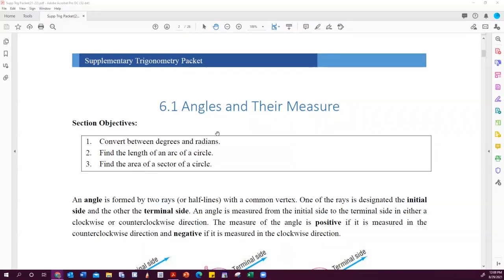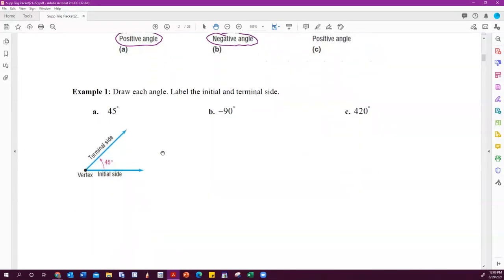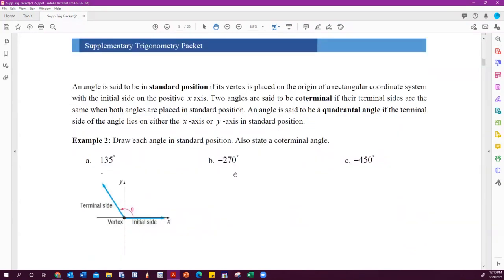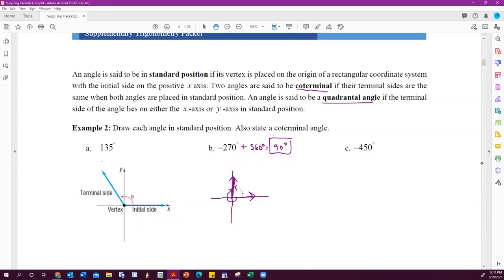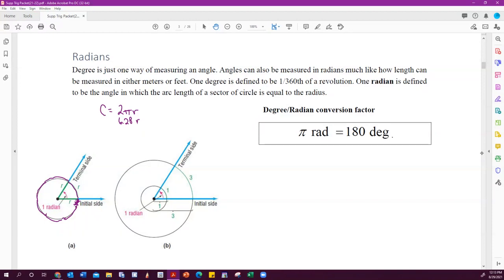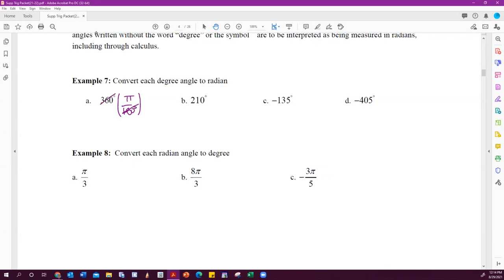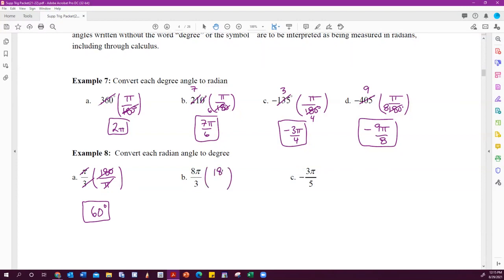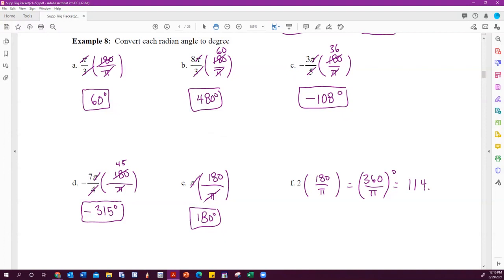Measuring Angles with Radians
Here is a lecture I gave in the past explaining how to measure in radians as opposed to degrees.